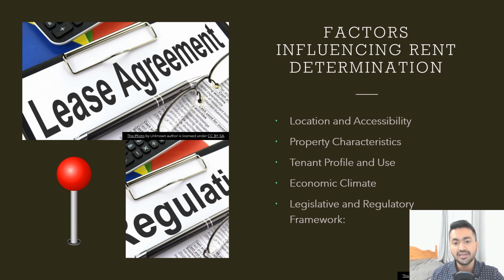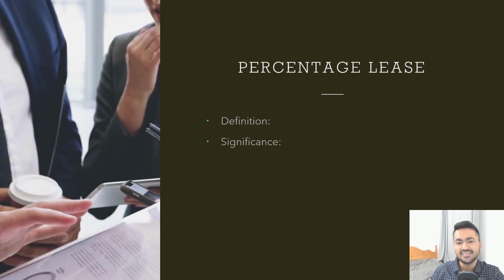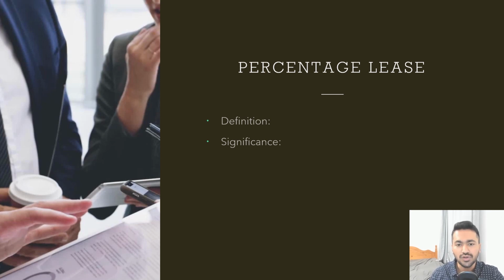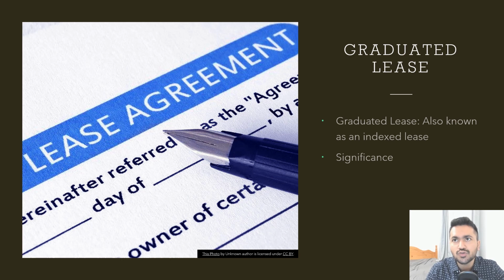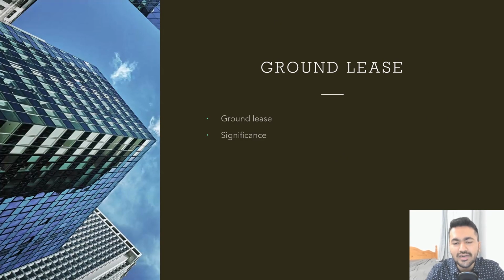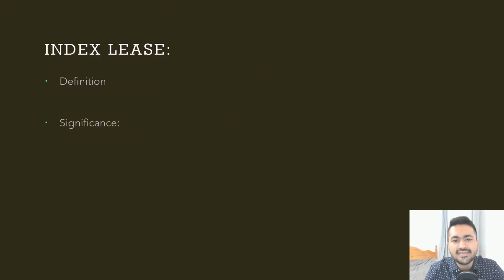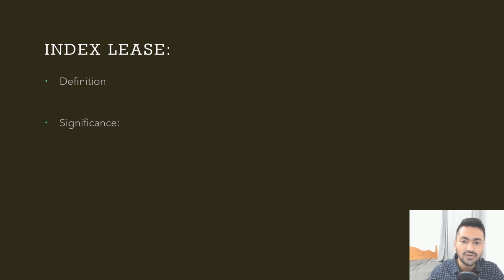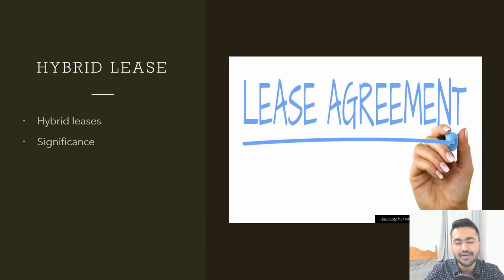Rents in Commercial Real Estate | Explained Simply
Hello!
Curious about how businesses pay for their workspaces? Join us in this short and easy-to-understand video as we delve into the fascinating world of rents in commercial real estate. Whether you're a business owner or just curious about how it all works, you'll learn how rents are determined, the types of leases businesses use, and the factors that influence the costs. Discover the ins and outs of this essential aspect of the business landscape. Tune in now and gain a clear understanding of rents in commercial real estate!"